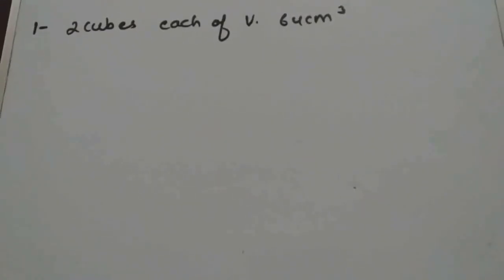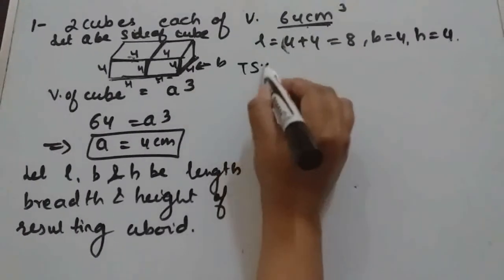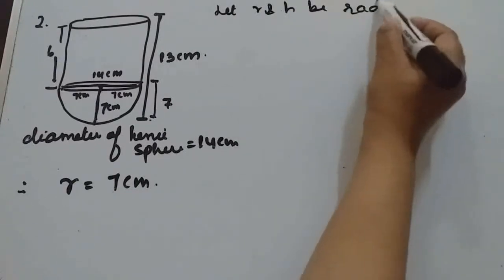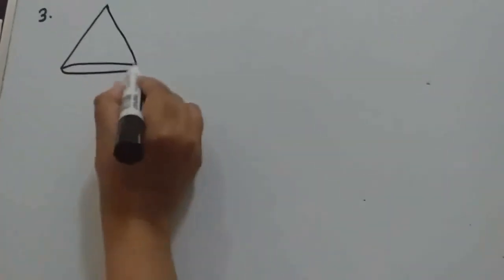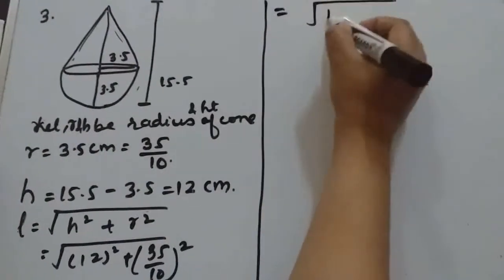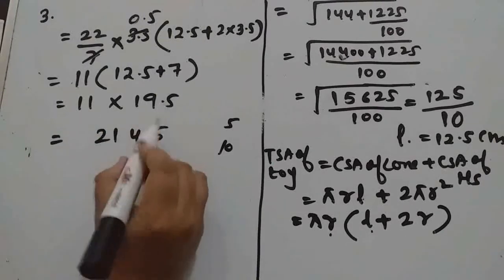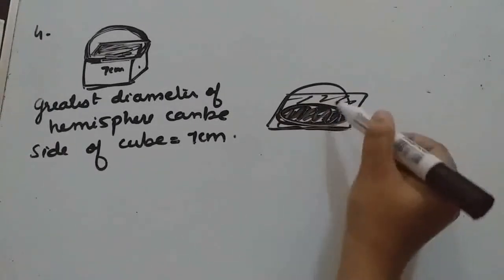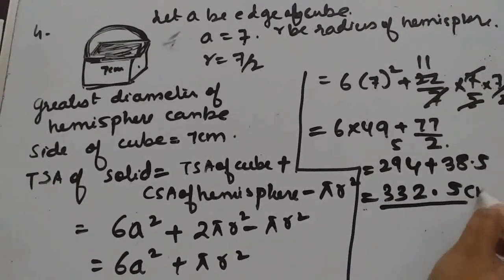Surface Area and Volumes || Exercise 13.1 || Question 1 to 4